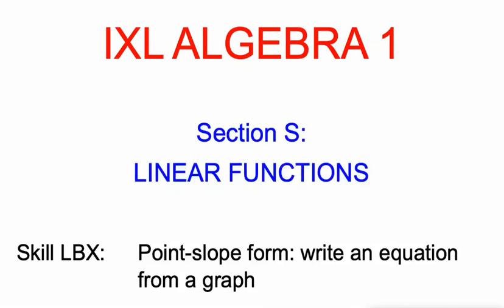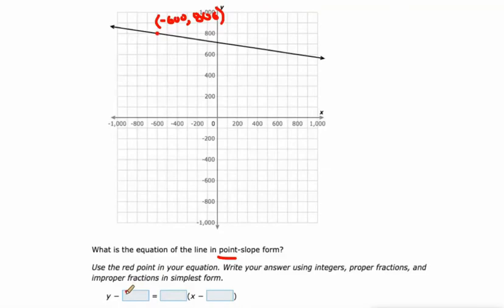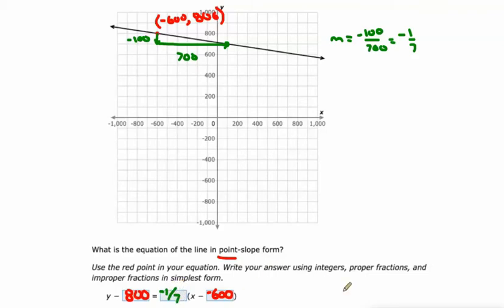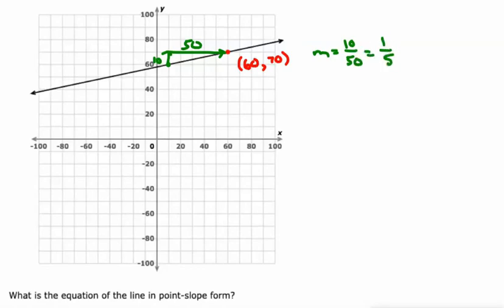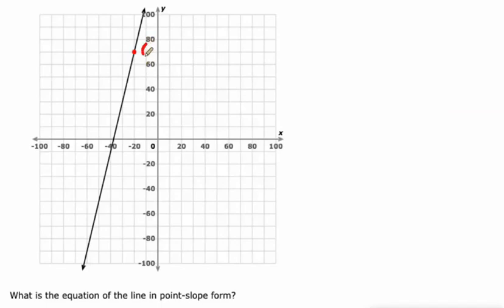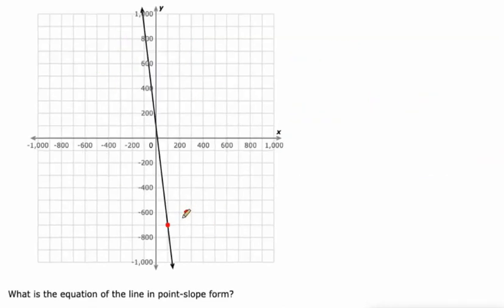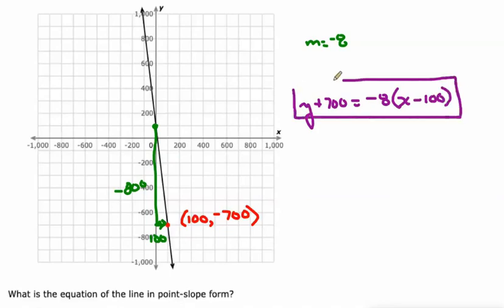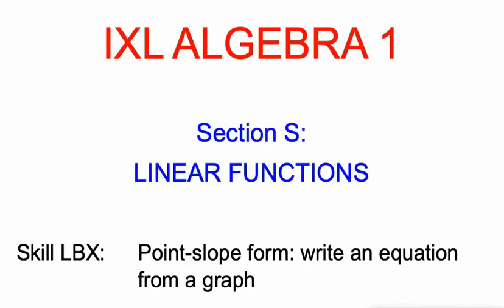IXL S.24 Algebra 1 Point-slope form: write an equation from a graph (LBX)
Point-slope form: write an equation from a graph